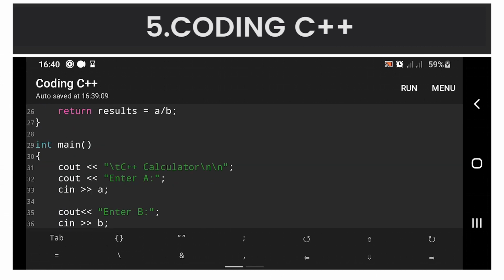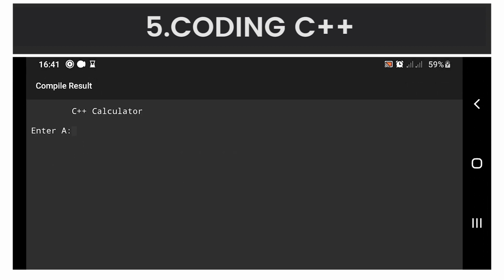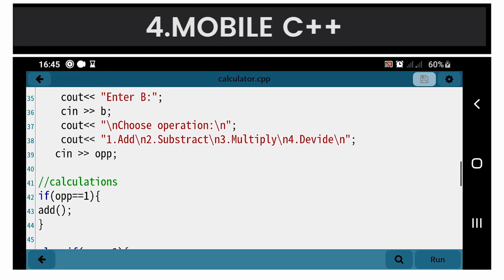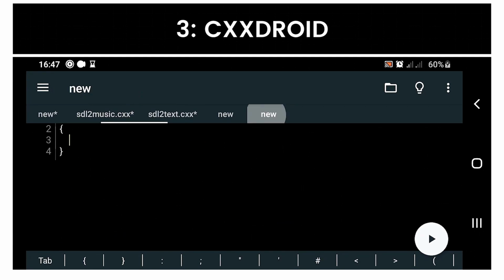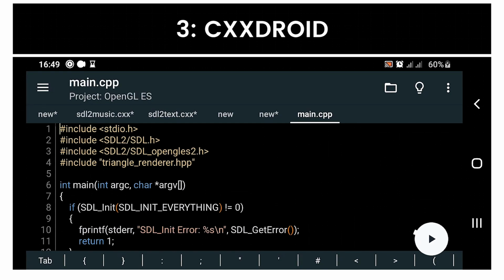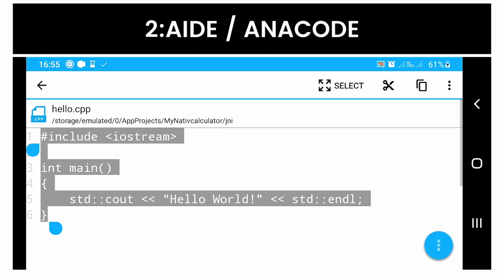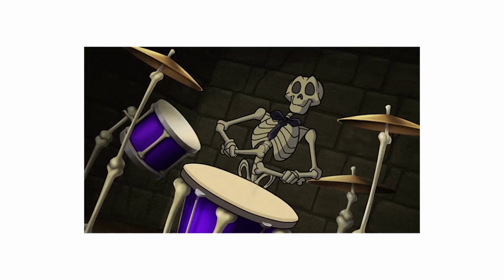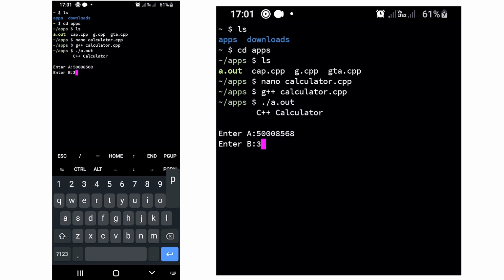Top 5 Best C++/C Editors For Android (2023) | C++ On Android🔥 C++/C Compilers on Mobile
C++ and It's predecessor, C are still two of the most popular programming languages ever , In this video I give you the best C++ / C compilers on Android so that you can code anywhere, at anytime 👨🏽‍💻.

⏱️Timestamps⏱️
0:00 Best C++/C compilers on Android
0:26 Hi , I'm Victor.
0:39 App requirements for Best C++ Compilers on Mobile
1:03 Coding C++
1:44 Mobile C | Mobile C++
2:47 Cxxdroid
3:44 AIDE | Anacode
4:23 Termux | Linux Terminal emulator

•Desktop/Laptop Apps for Programmers:
•Mobile Apps for Programmers: